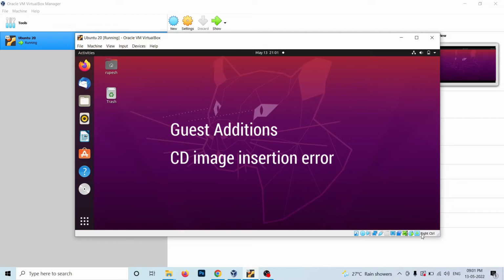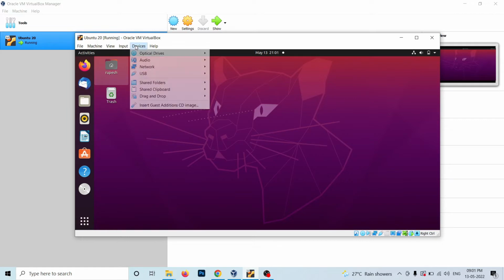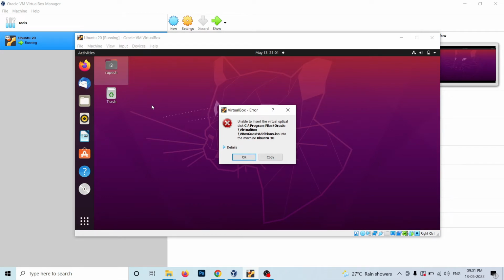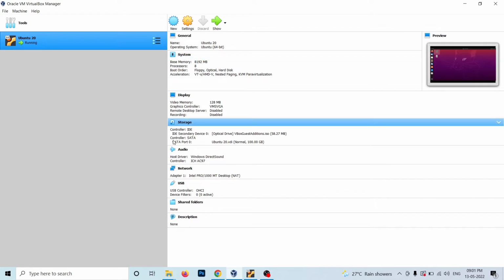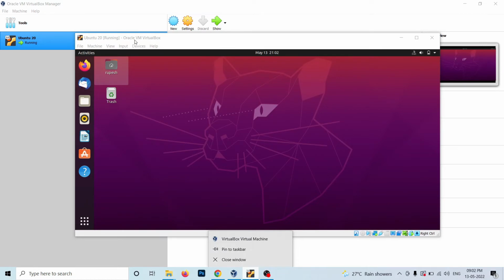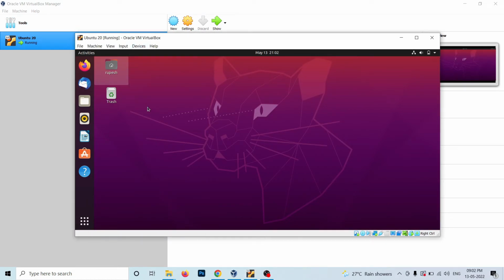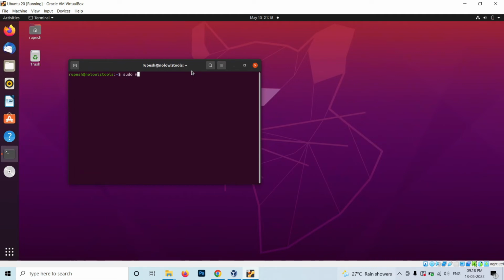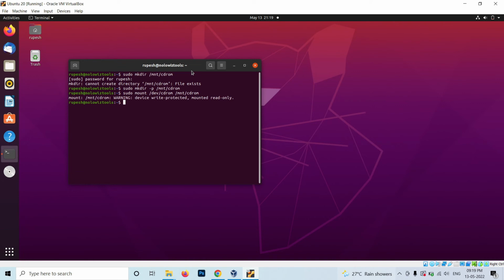VirtualBox Guest Additions Common Problems and Solutions